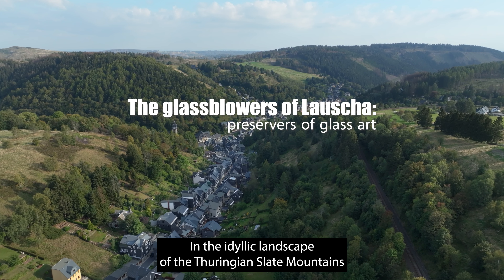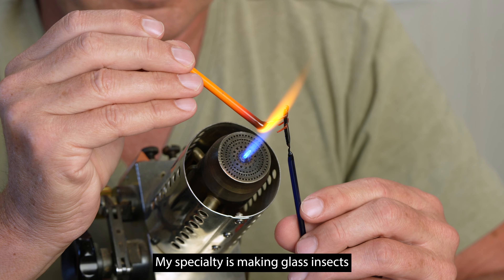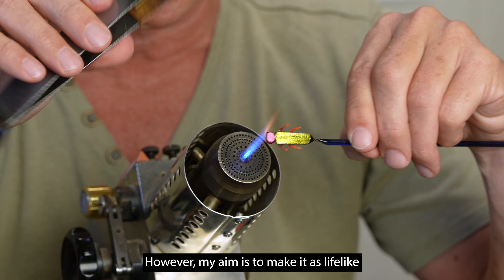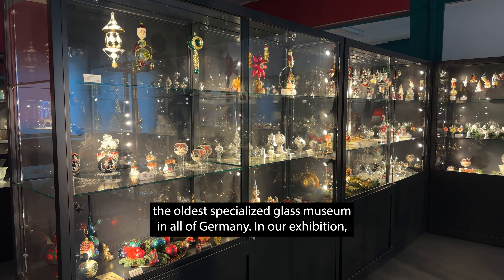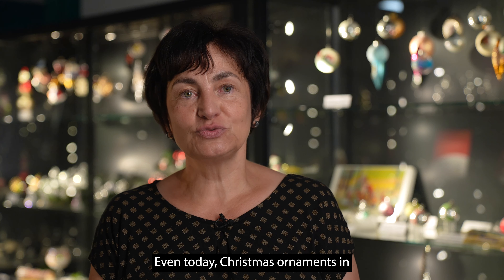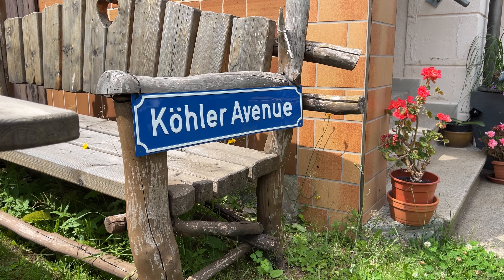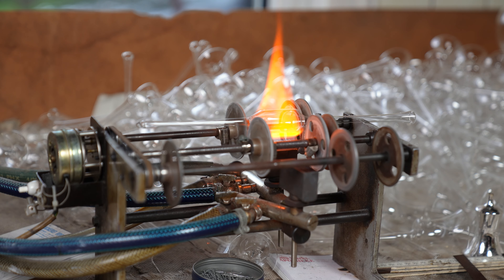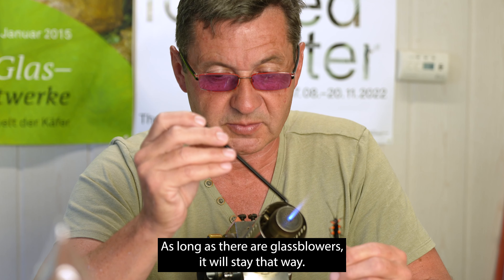The Glassblowers of Lauscha: Preservers of Glass Art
Explore the glass-blowing traditions of Lauscha, Germany—considered to be the birthplace of the Christmas ornament.